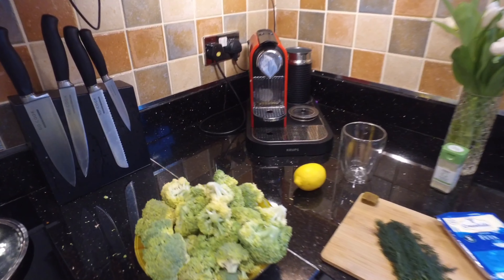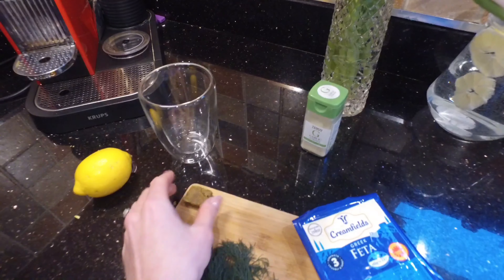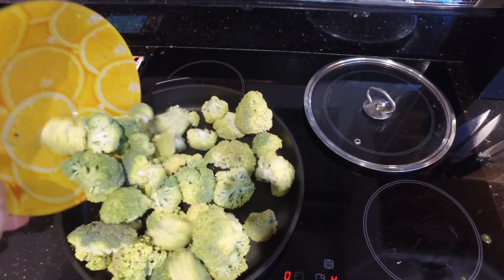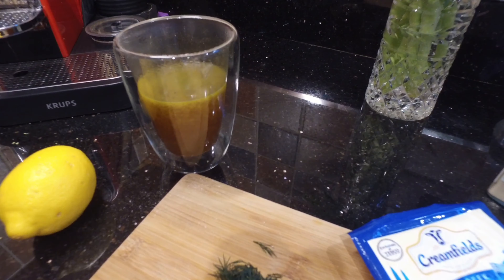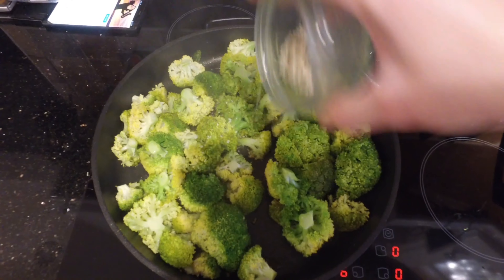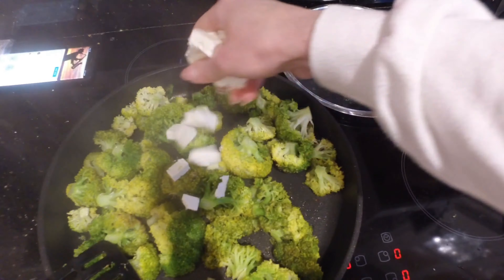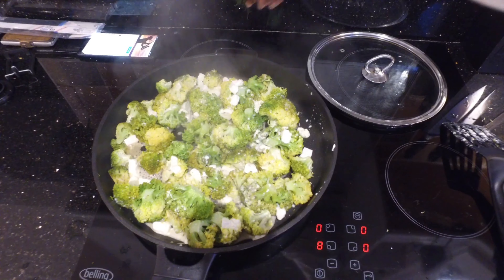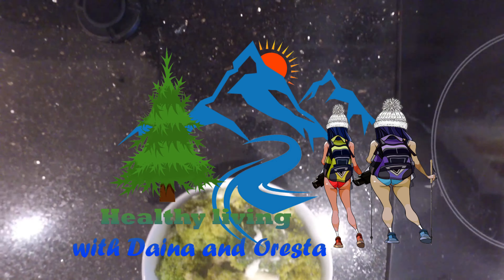Greek style broccoli recipee 👌🤤😋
recipee ingredients
✅broccoli
✅feta cheese
✅lemon
✅dill
✅spalsh of olive oil, salt and garlic powder to taste

Enjoy this delicious recipee, you can eat this on its own or serve alongside fish or chicken ❤😋👌